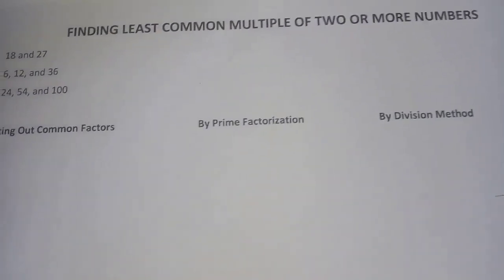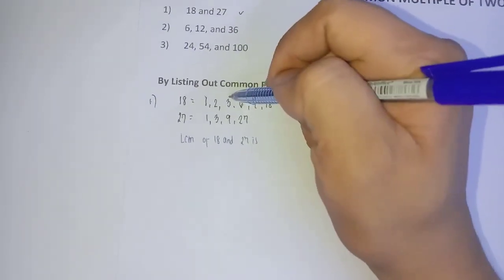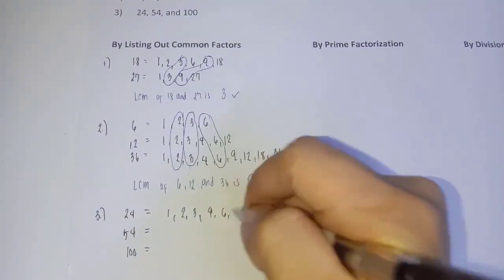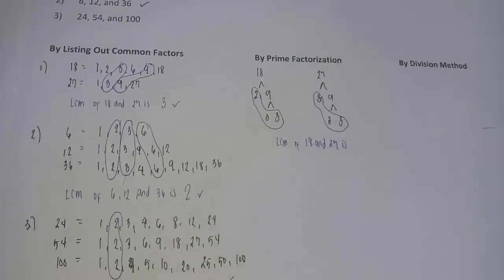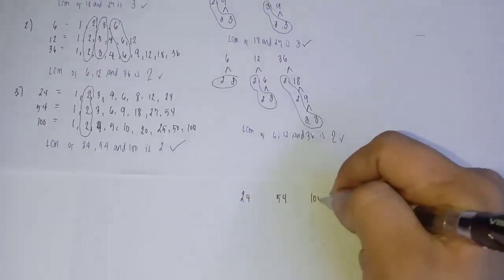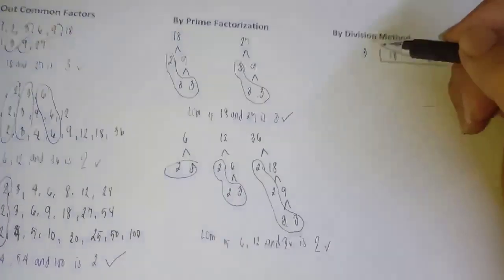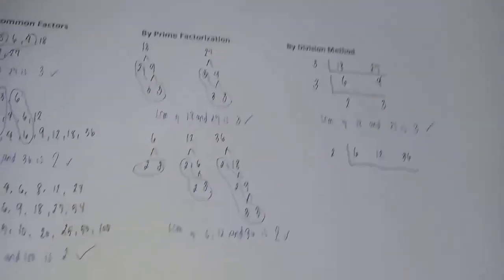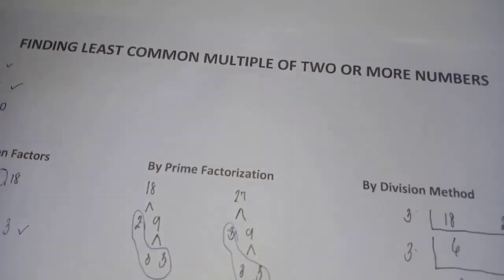Topic 12: Least Common Multiple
How to find the least common multiple of two or more numbers? Grade 7 topic in the first quarter.